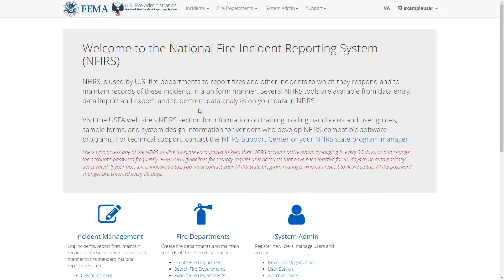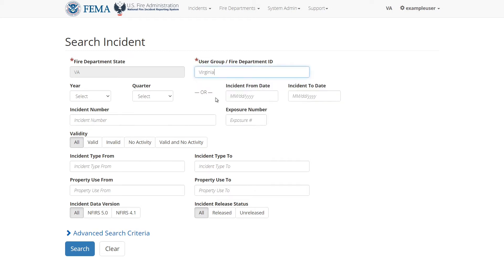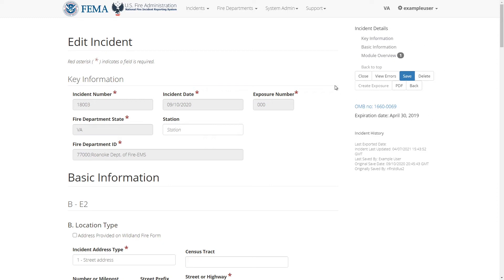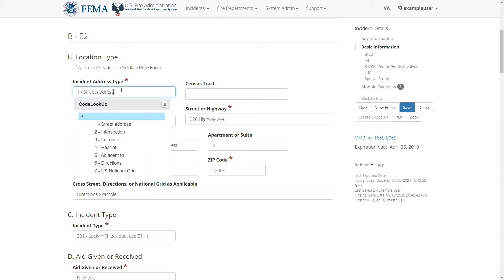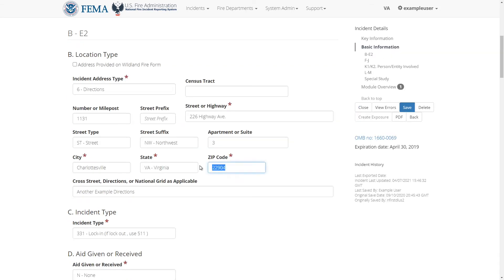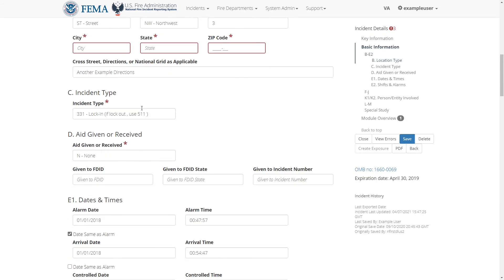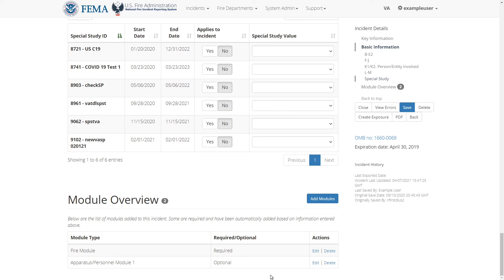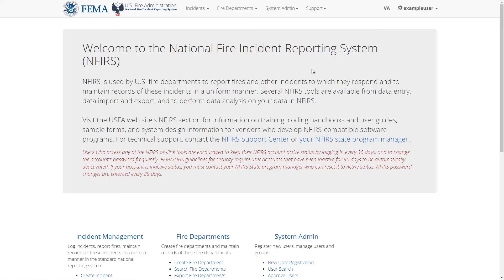eNFIRS: Edit and save basic incident details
Learn how to edit and save basic incident details for records in the National Fire Incident Reporting System (NFIRS).